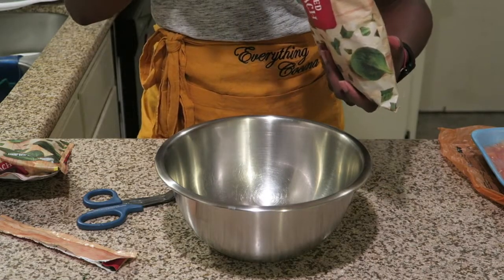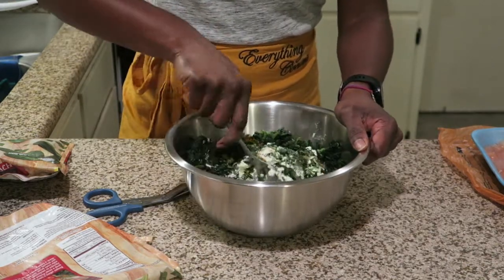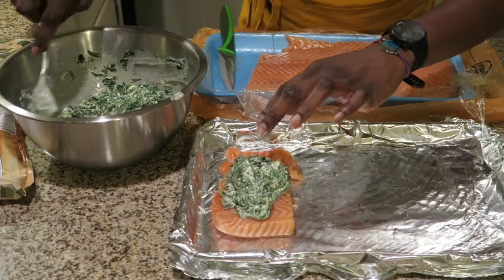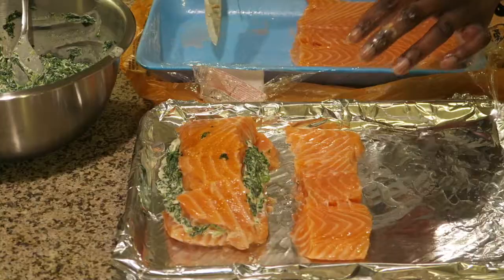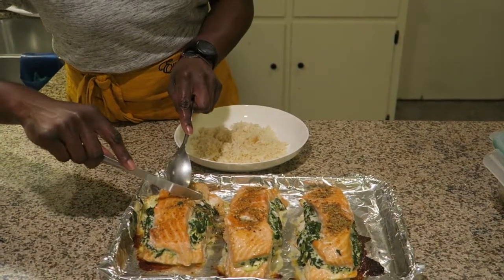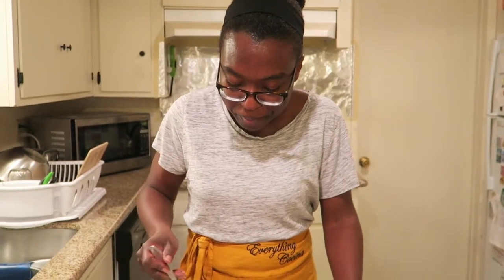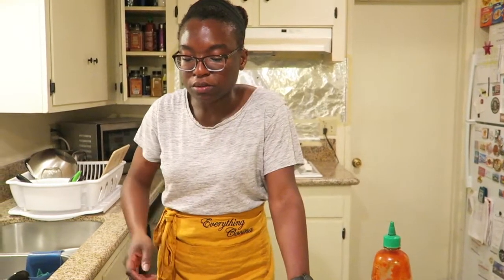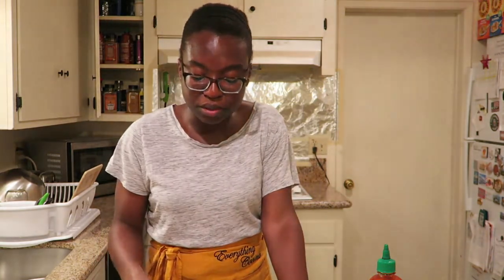Baked Salmon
Baked Salmon Stuffed w/ Spinach & Cream Cheese

Ingredients
+ 3lbs Salmon
+ 1.5 cups Spinach [fresh or frozen, thawed and drain the water]
+ 1 tsp No Salt Seasoning
+ 1.5 tsp Lawry’s Seasoned Salt
+ 1/2 cup shredded cheese [optional]

Equipment
+ Mixing bowl
+ 9X13 baking sheet
+ Foil

Directions
+ Preheat oven to 400°F. In a mixing bowl stir spinach and cream cheese, add no salt seasoned salt and Lawry’s Seasoned Salt. Taste the filling to know if you need to add more seasoning before you place it between the salmon. Line the baking sheet with foil and rub some oil, cut the salmon and assemble on baking sheet [salmon - filling - salmon - sprinkle dried seasoning]
+ Bake for 25 minutes, cool for 5 minutes, plate, eat, and enjoy!